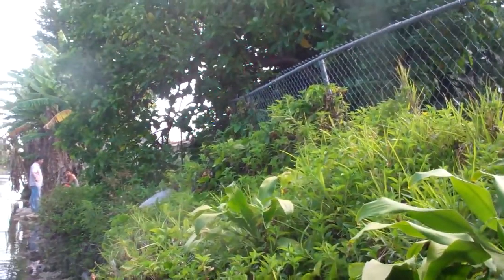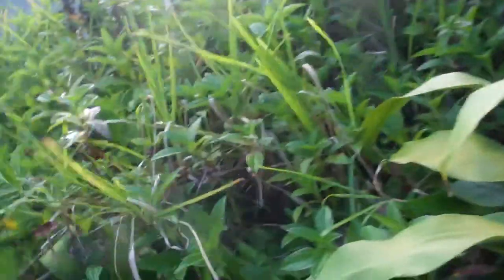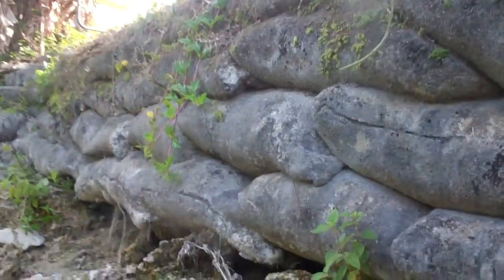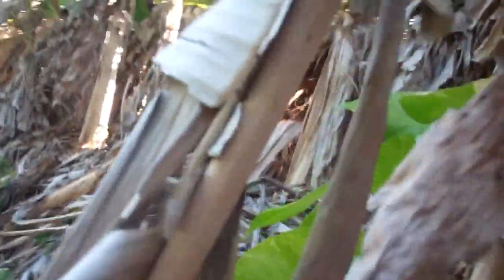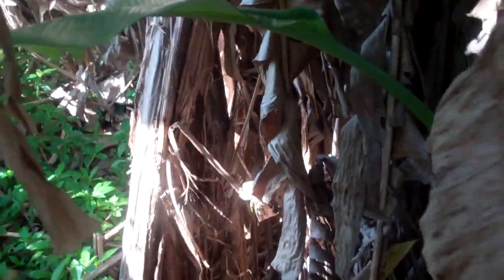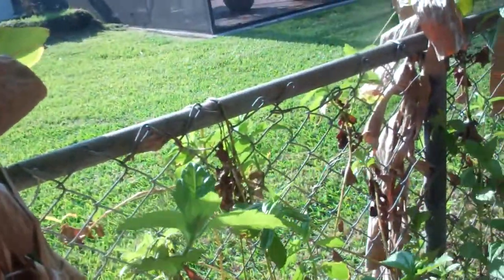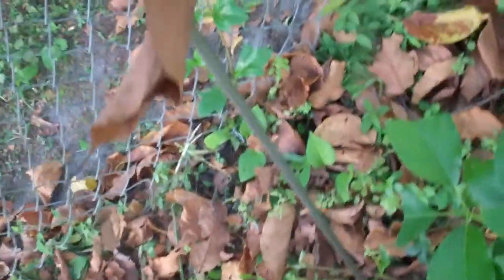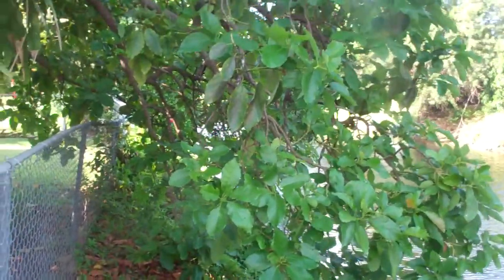Seawall embankment inspection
Pinecrest- South Miami, Seawall video survey
Done by SeaMeDive, Inc
For Docks and Seawalls inspections and repairs